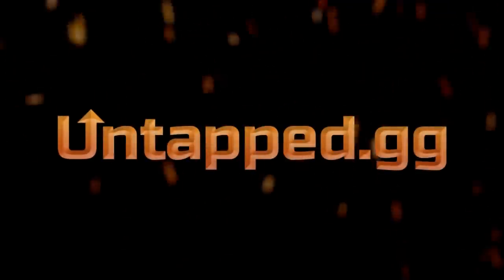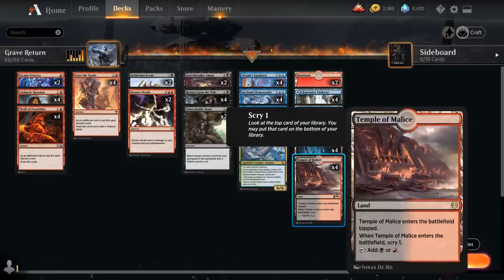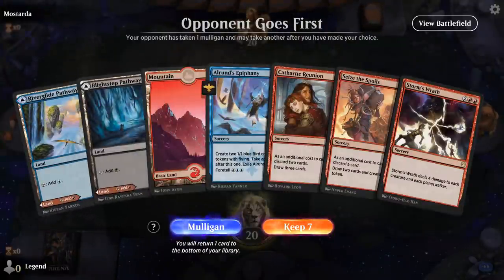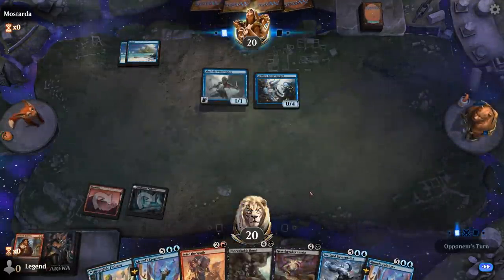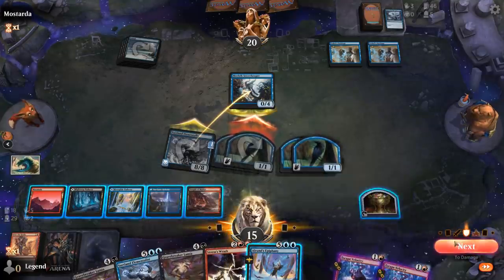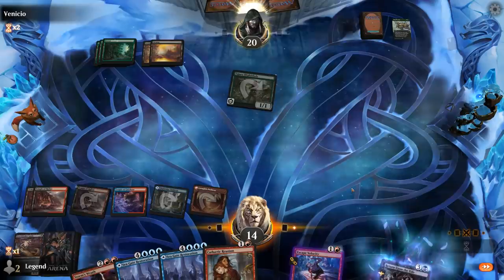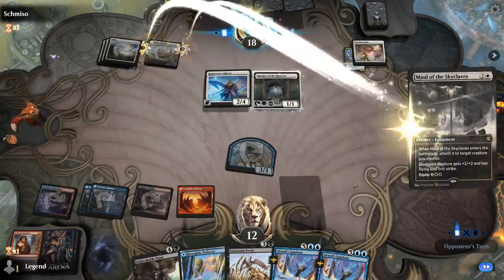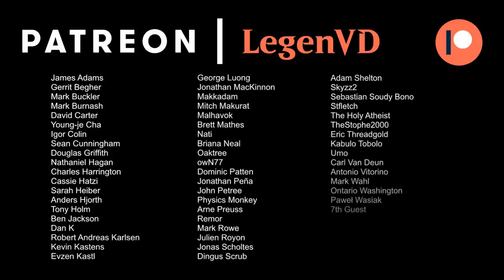MTG Arena - Standard - Grave Return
Magic: The Gathering Arena deck tech & gameplay with a Grixis (Blue/Red/Black) reanimator combo deck, featuring Surtland Elementalist, Alrund's Epiphany, and Sea Gate Restoration in Standard.

00:00 - Deck Tech
05:44 - Match 1
13:43 - Match 2
20:47 - Match 3
27:08 - Match 4
31:42 - Match 5